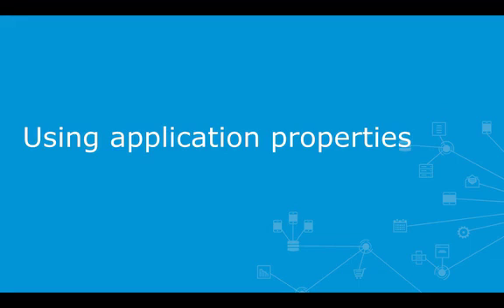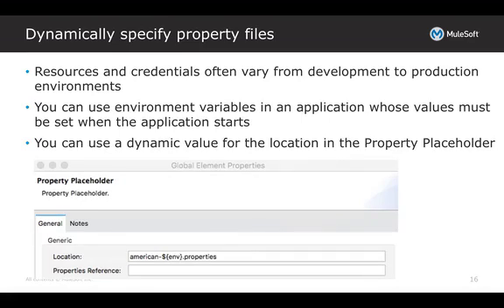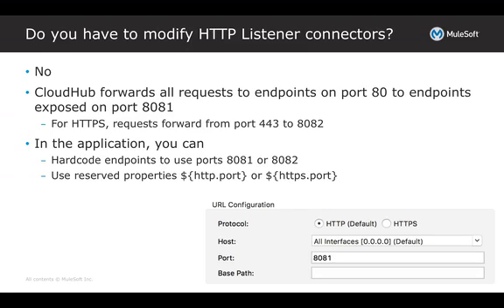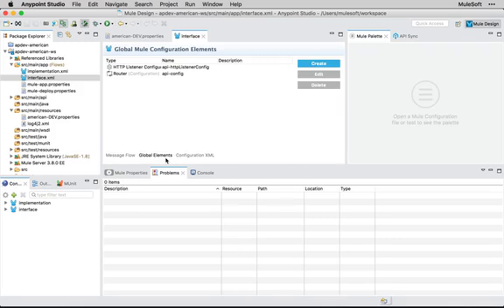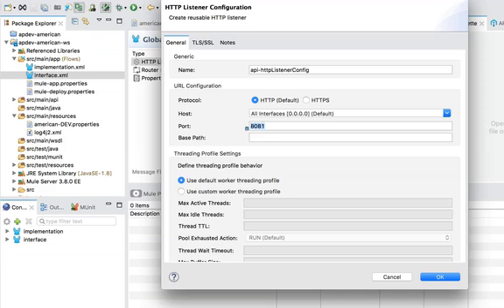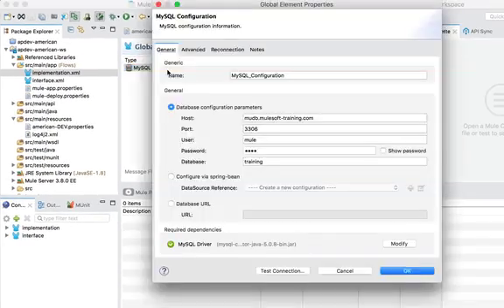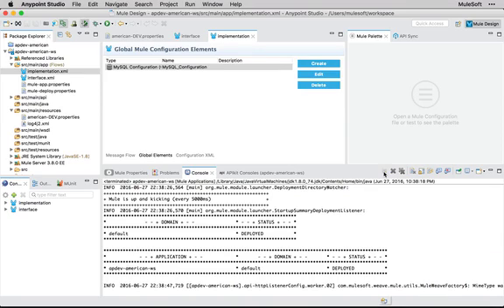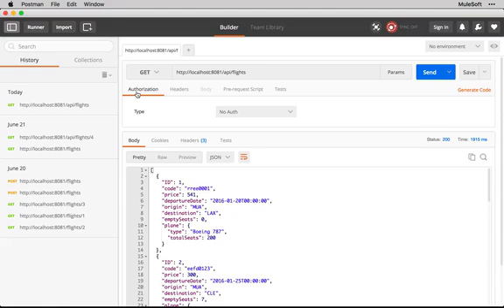MuleSoft35 U Development Fundamentals Aug 17 Oct 12